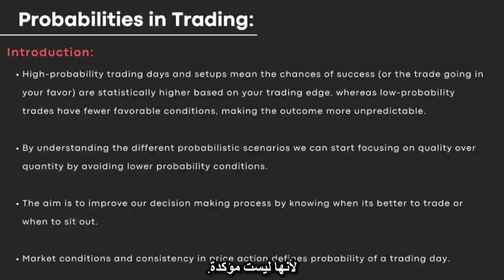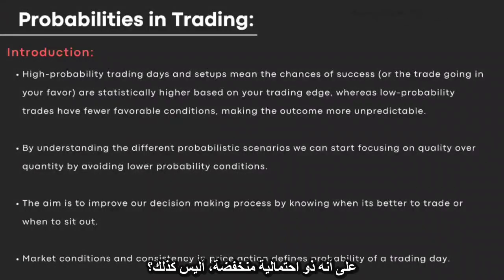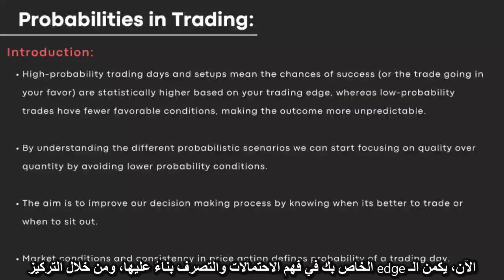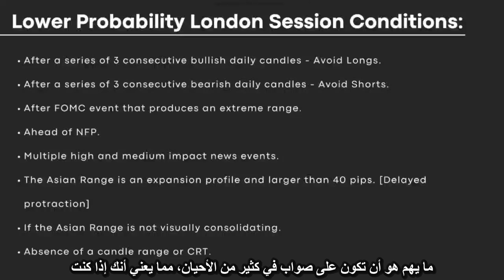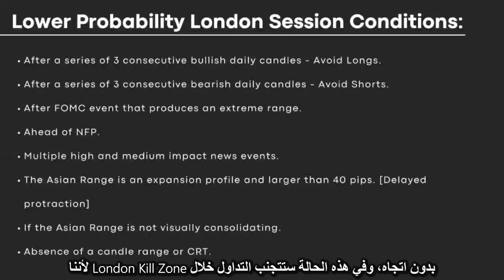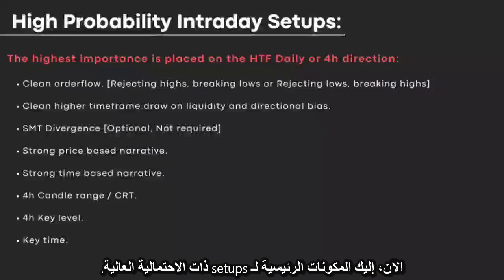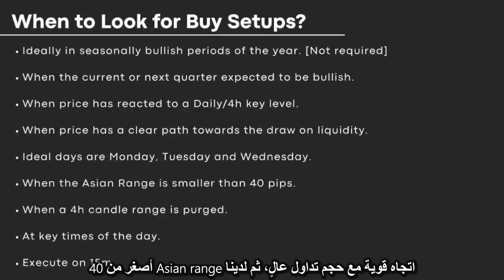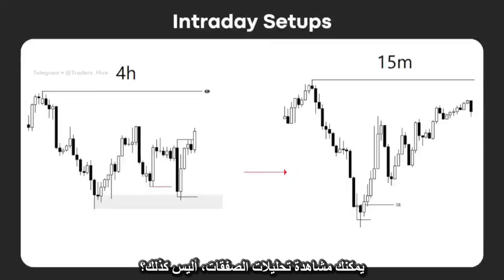🏅الـفـصـل : 22🎖️ Intraday Market Conditions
🏅الـفـصـل : 22

🎖️ Intraday Market Conditions